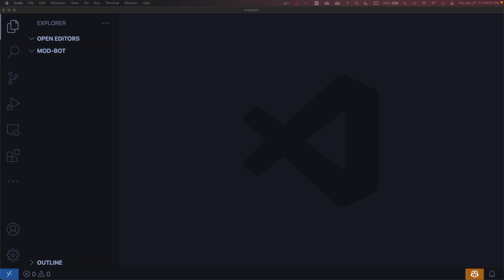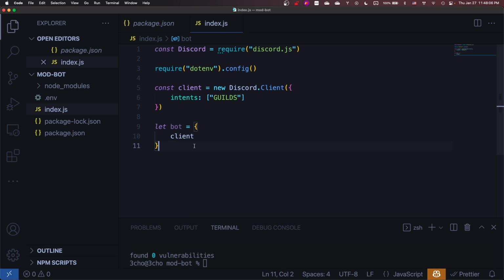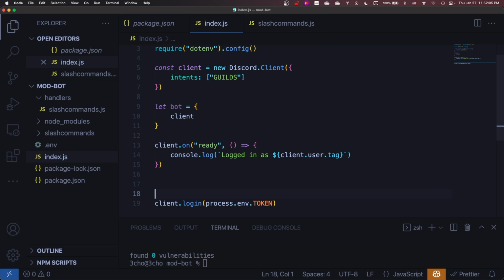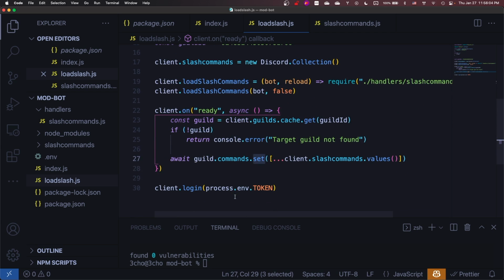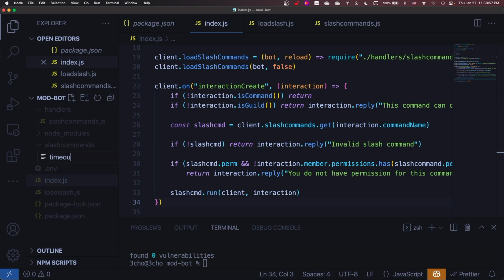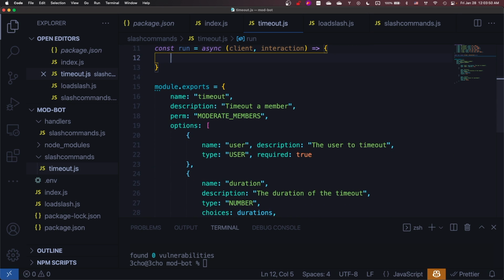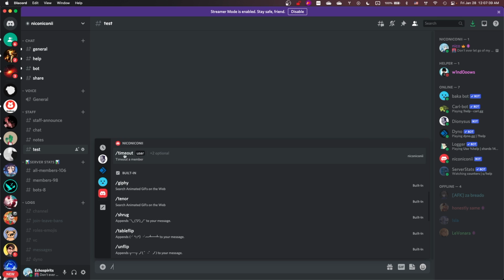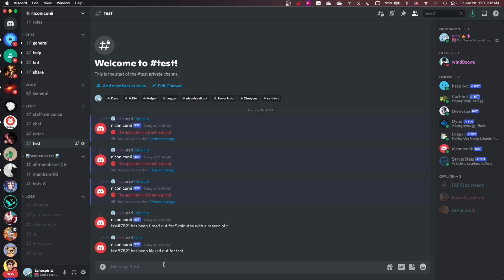Discord Tutorial for Beginners 2022: Slash Commands & Moderation: Timeout, Kick, and Ban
I walkthrough the step by step process of creating slash commands for your discord bot and a reusable command loader and handler. We also utilize the newest timeout feature as well as kick and ban operations with slash commands.

0:00 Introduction
0:30 Creating a bot & Adding to server
1:45 Setup code environment
4:49 Begin slash command code (skip to here if past viewer)
5:08 Slash command loader
9:40 Slash command deployer
12:34 Slash command handler
15:34 Timeout command
23:07 Demo: Timeout command
23:57 Kick command
25:23 Ban command
26:48 Demo: Kick command
27:00 Outro
27:43 Subscribe!

Code your own discord bot. top 10 best discord bots. Code a discord bot with python. discord bots introduction. Top 5 discord bots. coding my own discord bot. how to make a discord bot. Discord JS v13. Can Github Copilot make a Discord Bot? Free bot. How to setup and use.